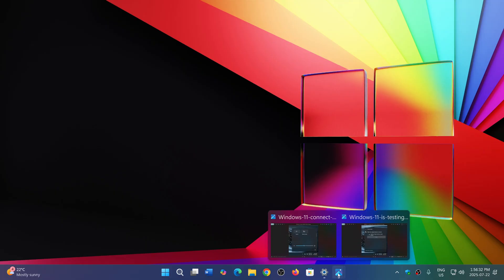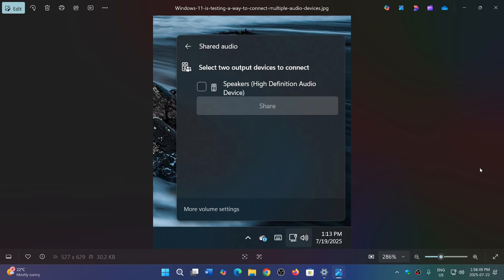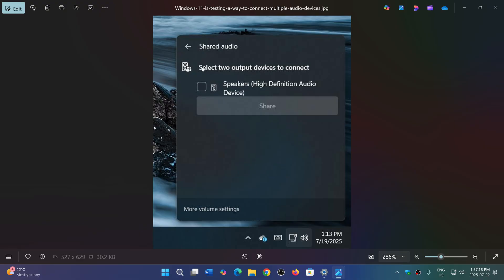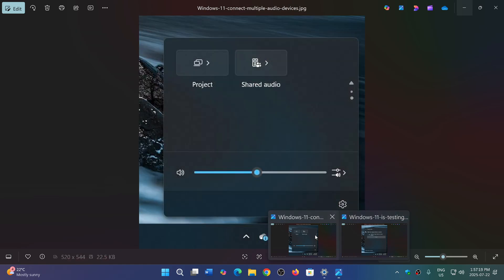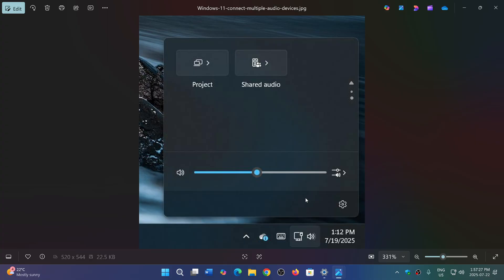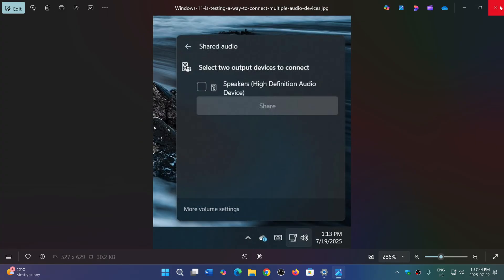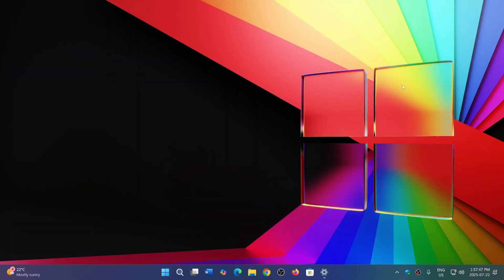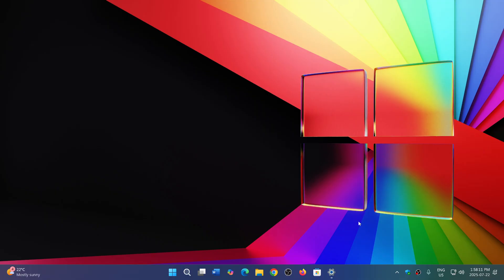Windows 11 25H2 will let you share audio on multiple devices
Something that Windows users have wanted for a long long time